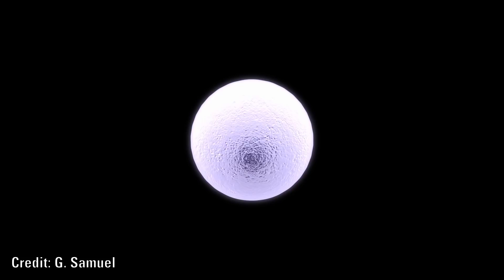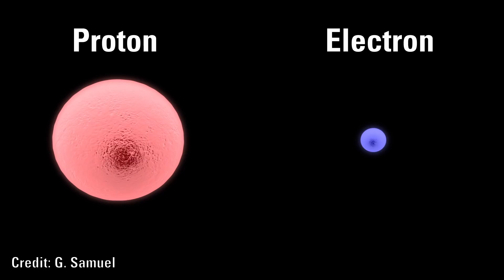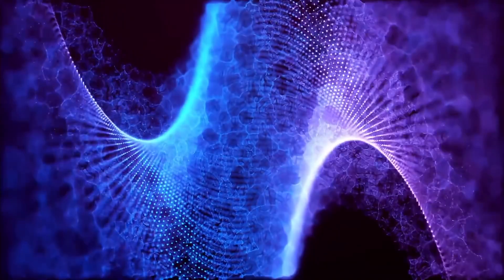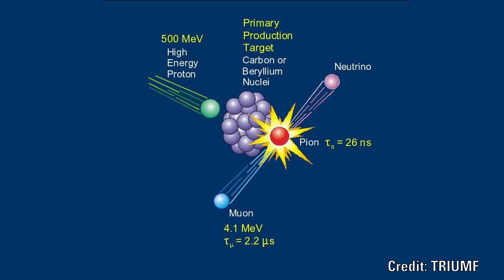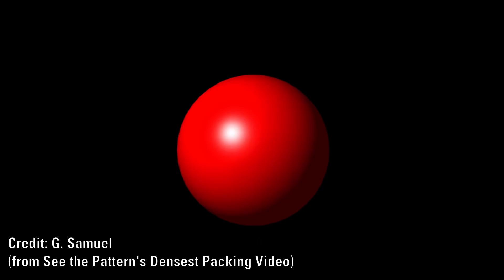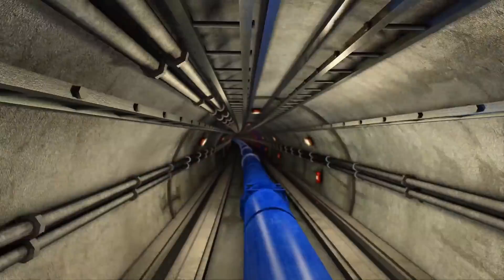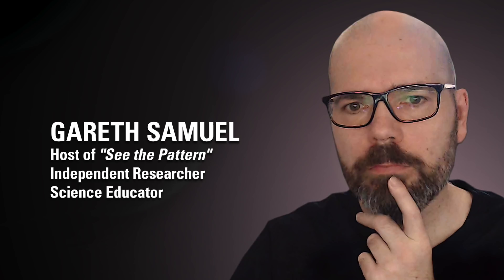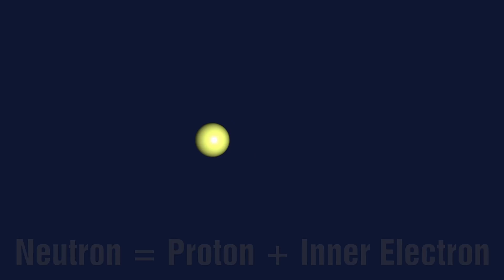Gareth Samuel: Muon Data Breaks Particle Physics | Thunderbolts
Evidence from the Fermi National Accelerator Laboratory near Chicago points to a subatomic particle called a MUON behaving in a way it should not. It's believed every particle has a magnetic moment—essentially a sort of wobble—and each particle has a very precise value. Fermi's experiment discovered the muon wobbling a lot more than the theory predicted.

The current model of particle physics has remained largely unchanged for fifty years and this small discovery may be the tip of an iceberg of discrepancies between theoretical models and observations. Contributor and Electric Universe advocate, Gareth Samuel, creator of "See the Pattern”, details what is ACTUALLY observed in these experiments and offers a different interpretation of the data—a much simpler, more logical way of the electrical nature of mother nature.

Gareth Samuel | See the Pattern